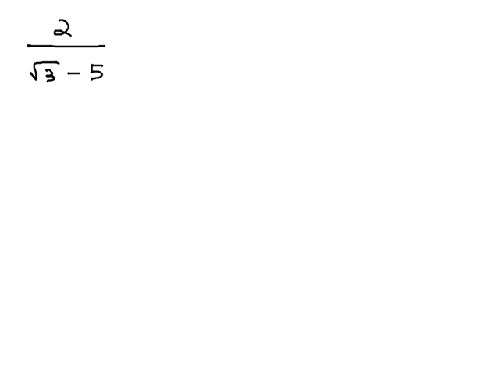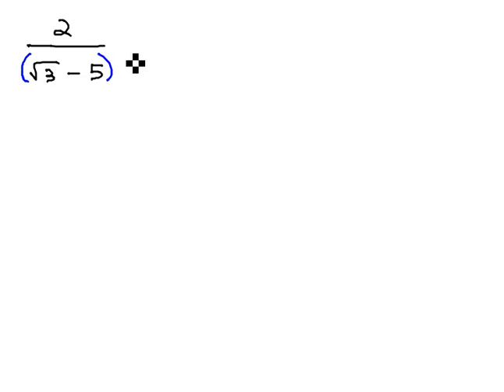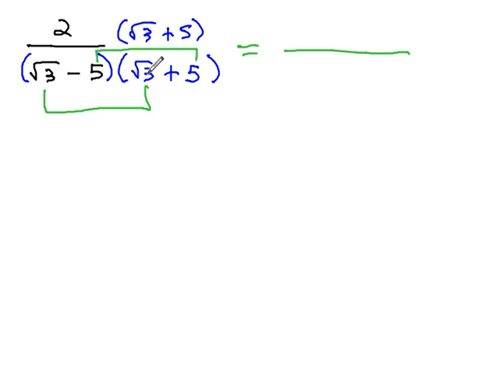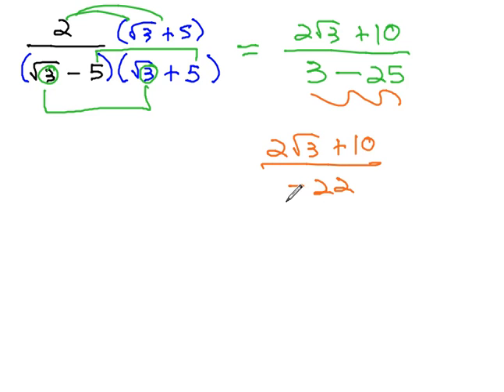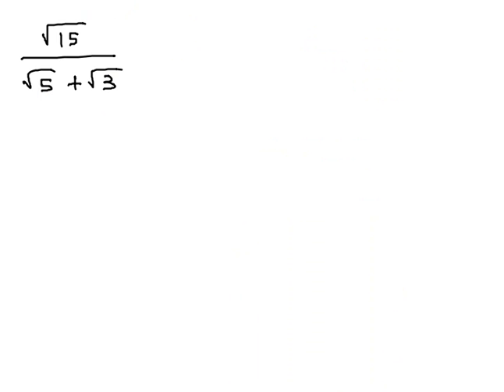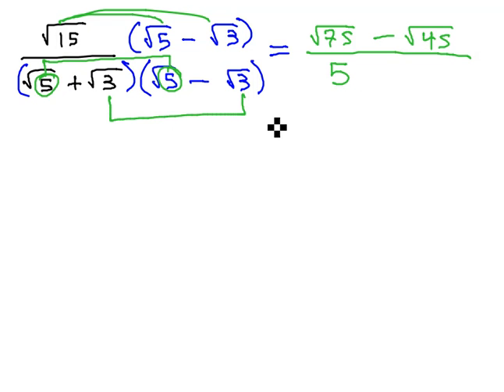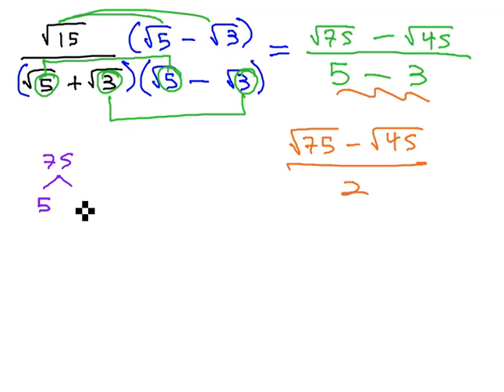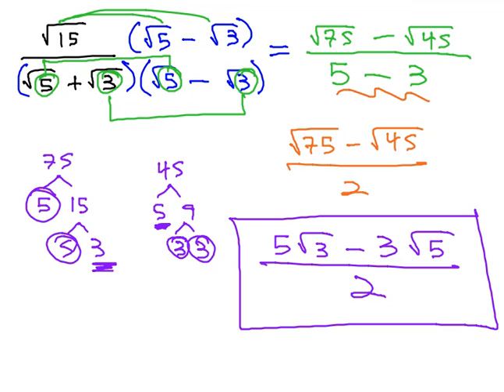Rationalize with Conjugate